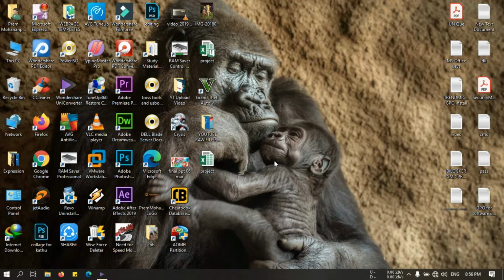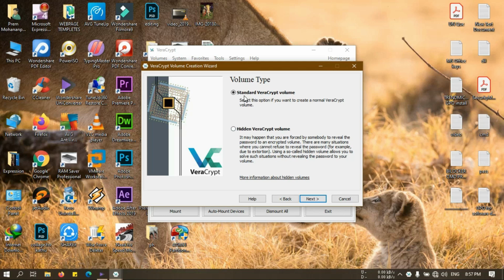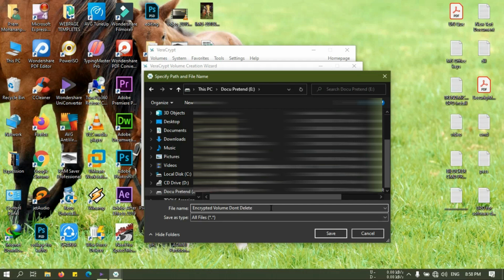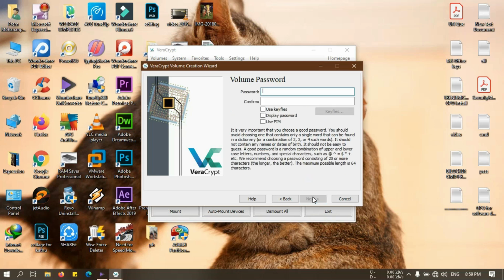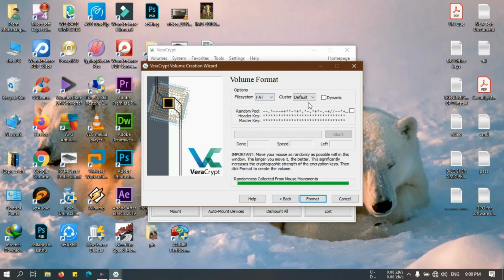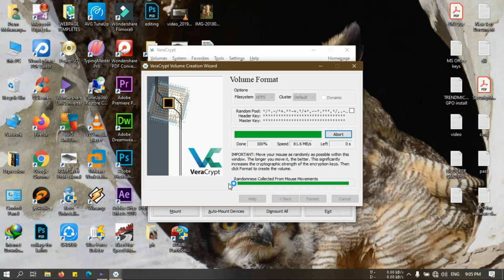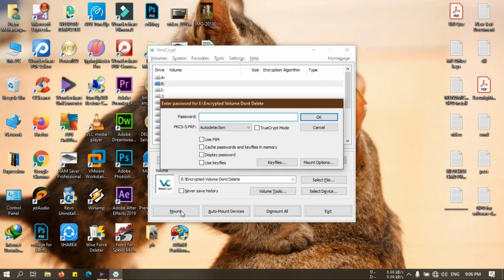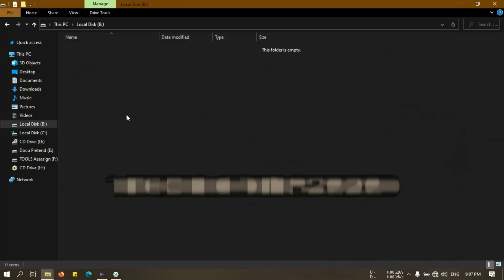VERACRYPT CONTAINER / DRIVE / FOLDER CREATION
Learn how to create secure encrypted storage using VeraCrypt. In this video, I walk you through setting up an encrypted container, creating a fully encrypted virtual drive and protecting a folder with strong encryption. You’ll see how to choose the right volume size, pick the right encryption options and mount or unmount your secure drive when needed.

If you want a simple way to protect sensitive files on your PC, this guide will help you set it up step by step.